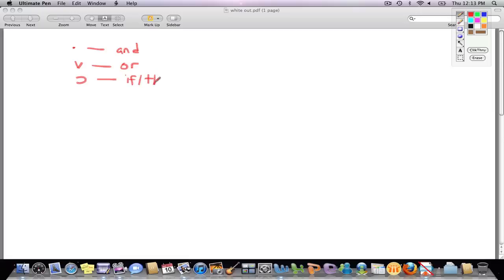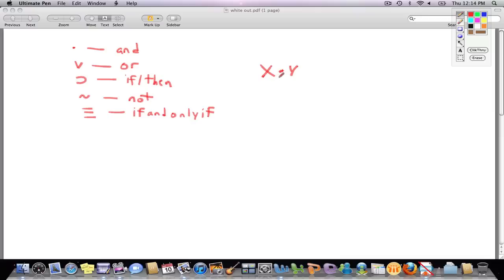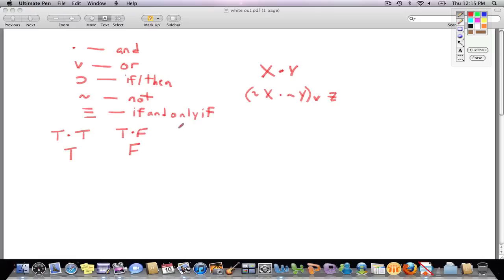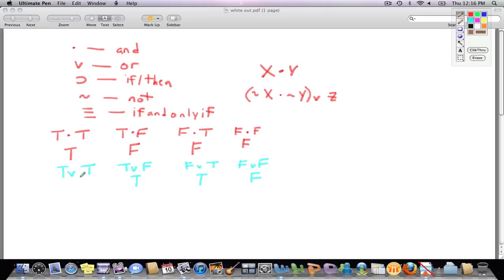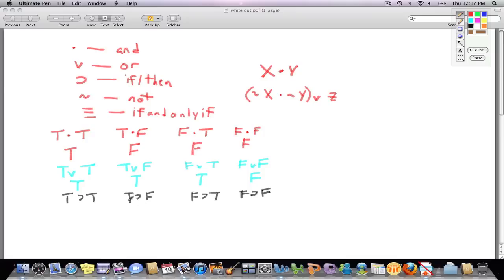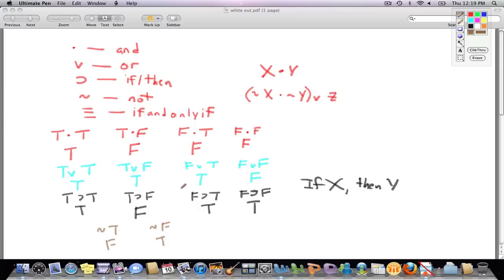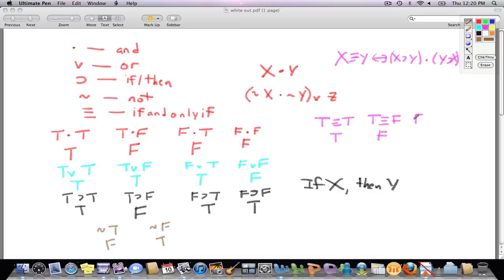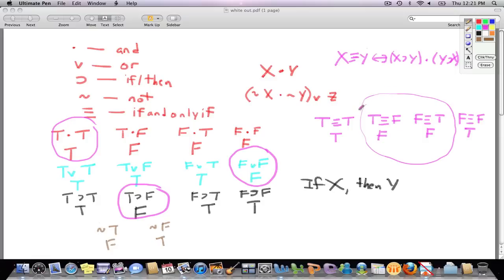3.2 (part one of three) for Doug Webb's PHIL 2600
3.2 (part one of three) for Doug Webb's PHIL 2600